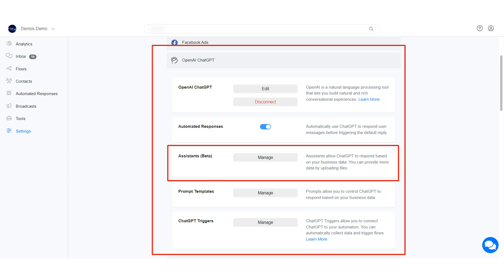How to use OpenAI ChatGPT Assistant